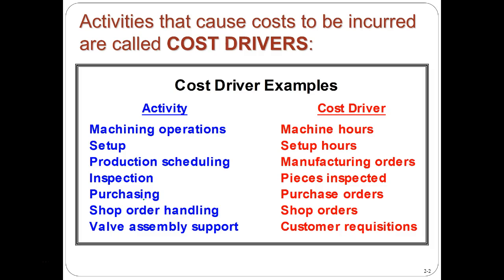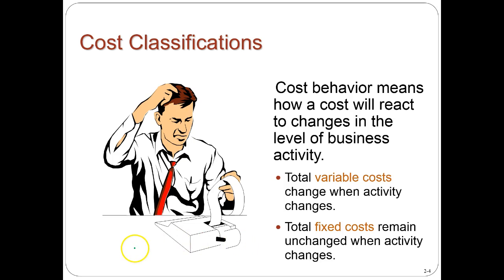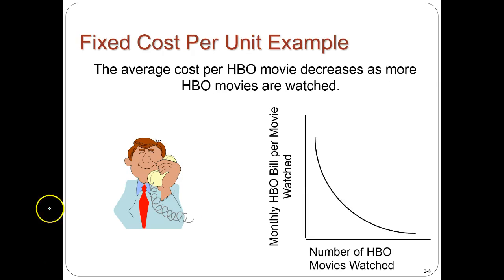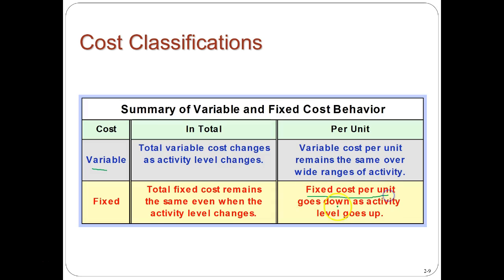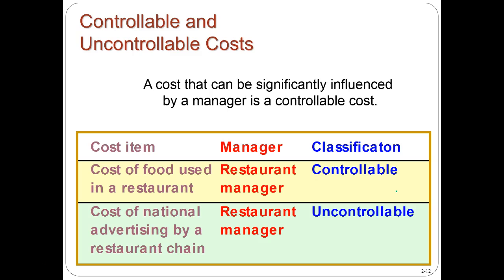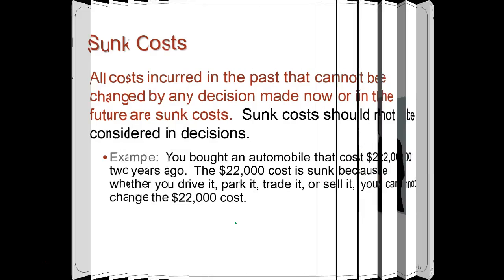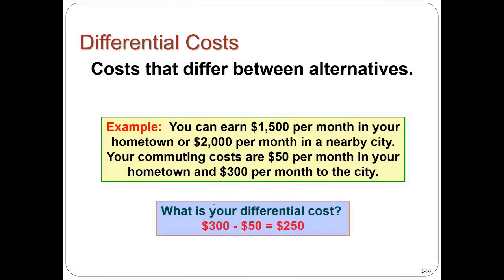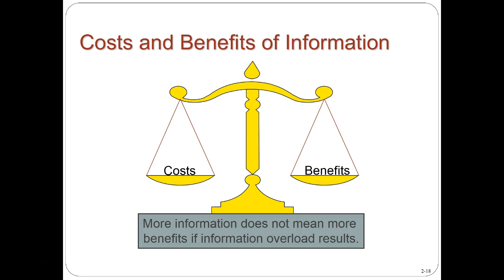Accounting, Financial - Ch. 2 Part 3 Objective 7 to 10 Man Acc 10th